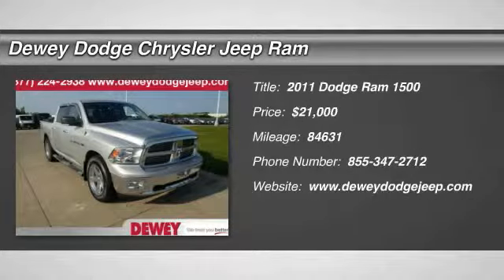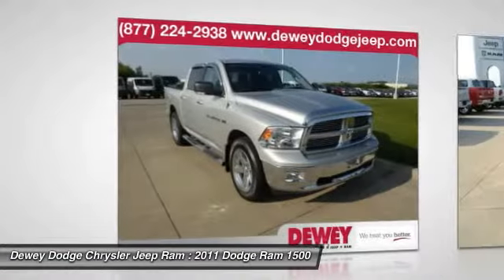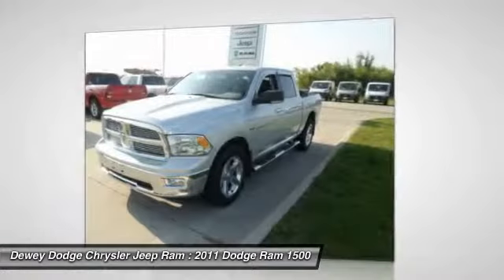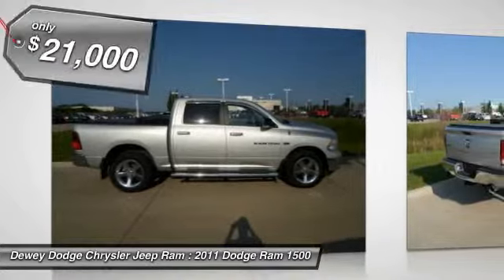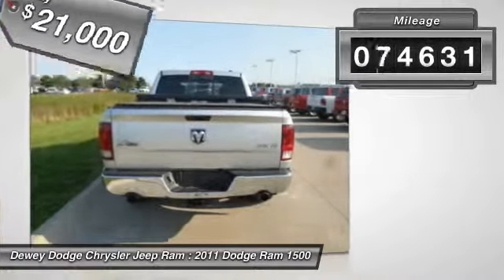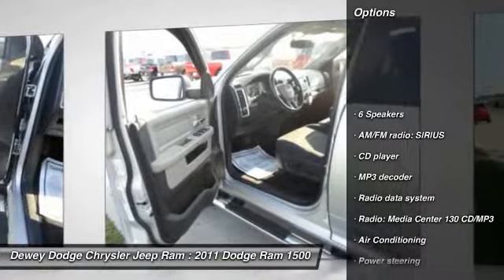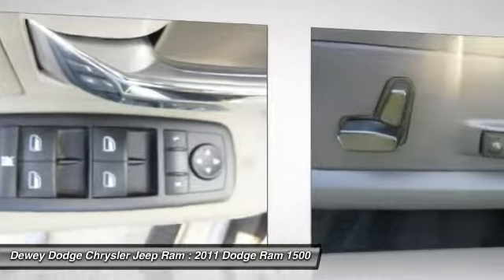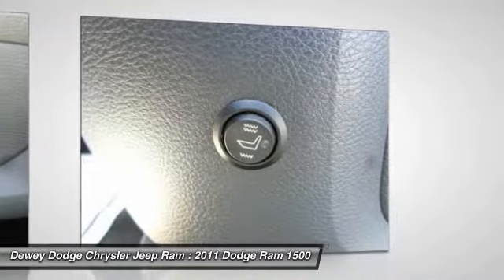2011 Dodge Ram 1500 Ankeny Des Moines Ames Iowa D141140A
2011 Dodge Ram 1500 Big Horn

HEMI 5.7L V8 Multi Displacement VVT and 4WD. Drive this home today! The truck you've always wanted! Type your sentence here. Tired of the same tedious drive? Well change up things with this reliable 2011 Dodge Ram 1500. New Car Test Drive said it ...has the bold and brash style for which it is well known, and it's a refined package with loads of amenities for the occupants... The proven work ability of this trusty Ram 1500 is sure to make it a favorite among our more educated buyers. Consumer Guide Large Pickup Best Buy. to view a Free Price Check!